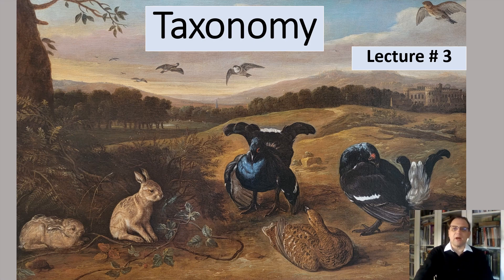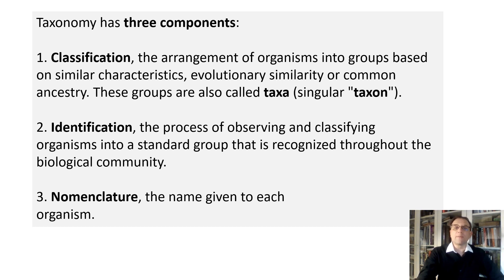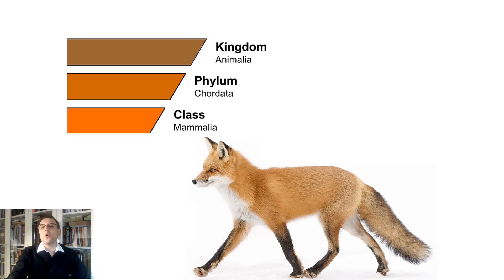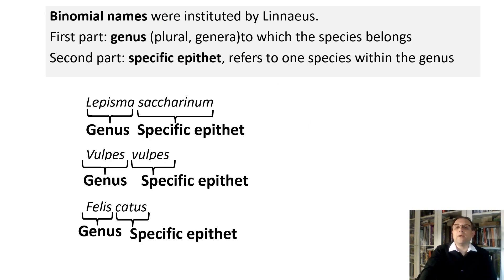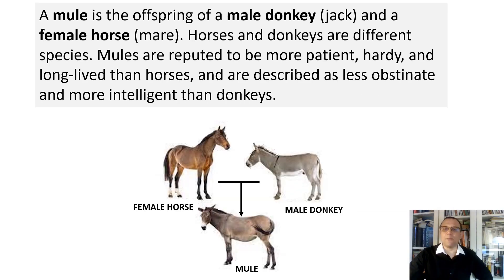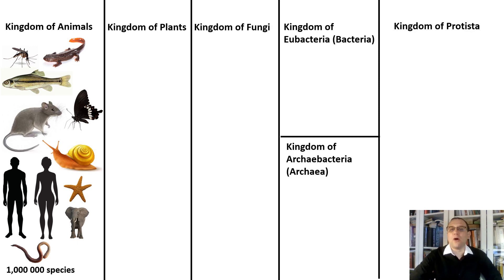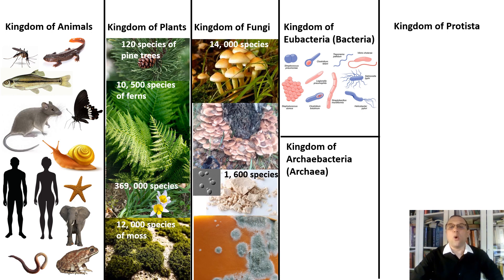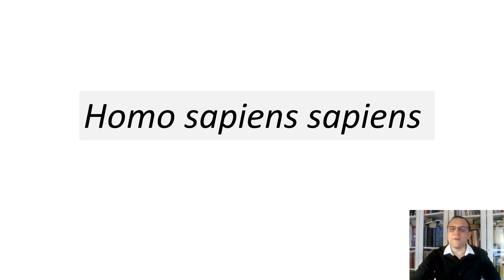LECTURE 3: TAXONOMY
This lecture is for the students in General Biology course or for anyone who enjoys science.